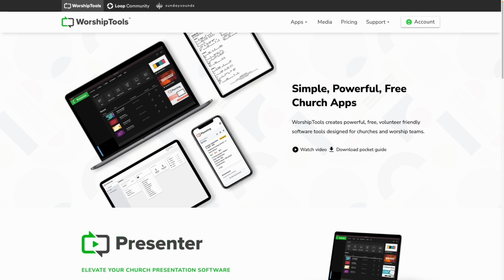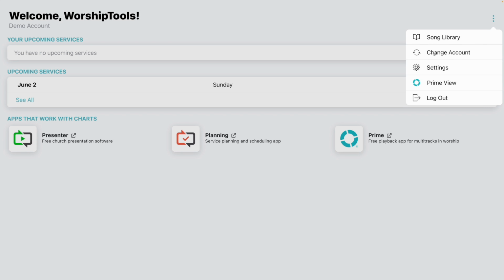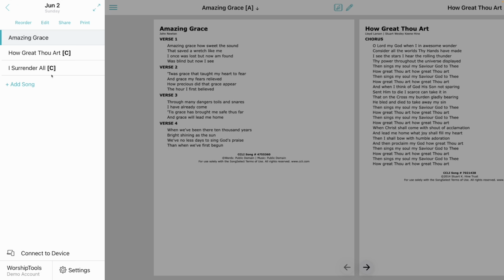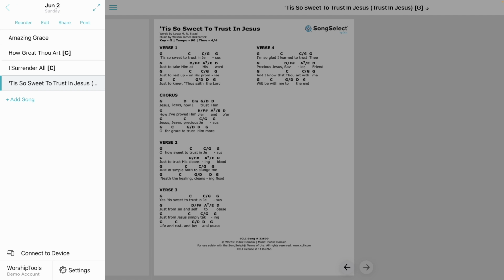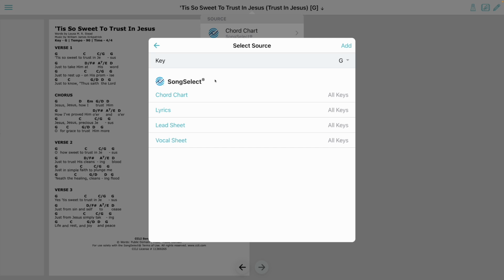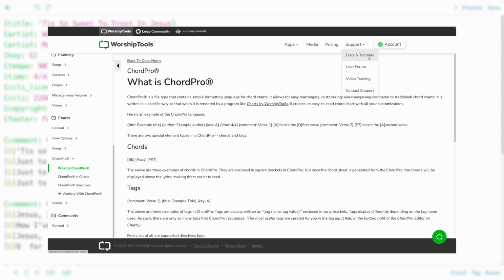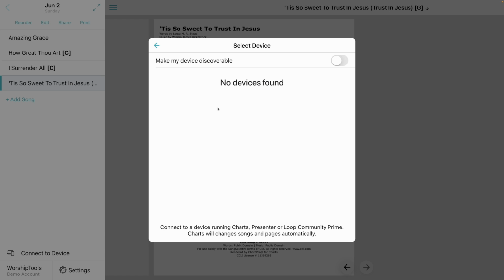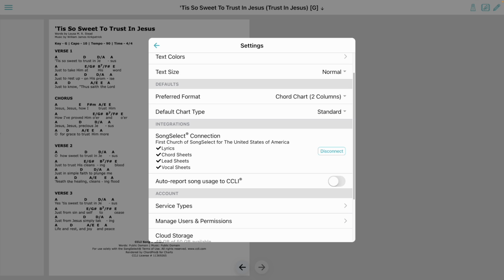WorshipTools Charts Made Easy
WorshipTools Charts is designed to organize your worship library and keep your worship team on the same page (no pun intended). Charts lets you view and edit your chords, create service setlists, make annotations on the sheets, import and view SongSelect® lead and vocal sheets, and more. To get started with Charts or learn more about WorshipTools, check out our

**Charts was formerly known as Music Stand.**